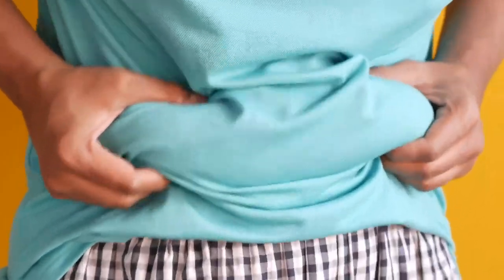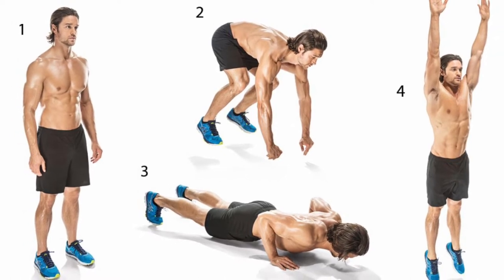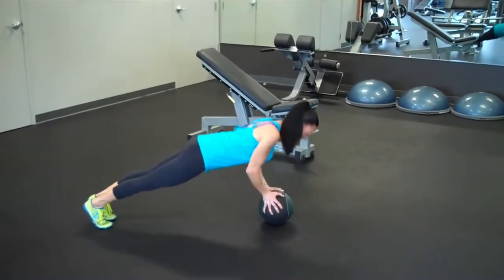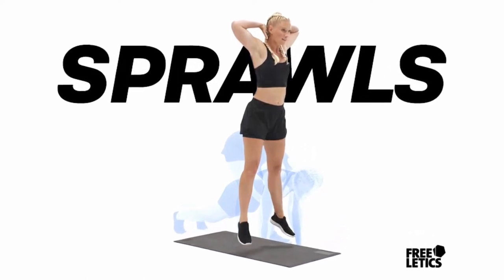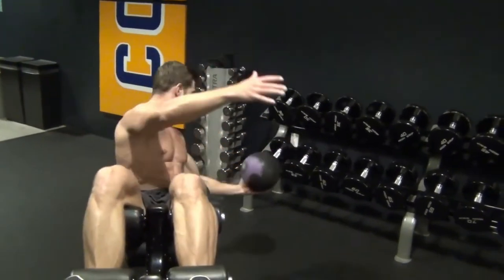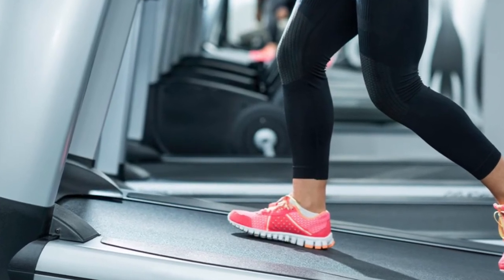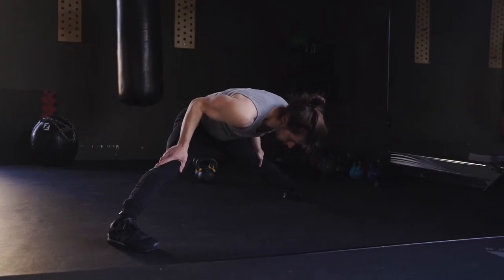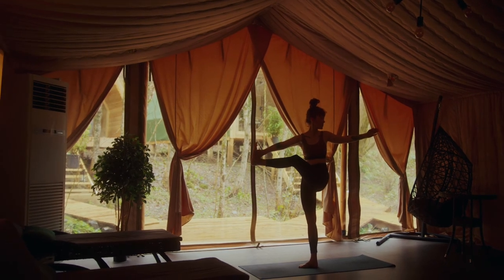Top 10 HIT Workouts to Lose Belly Fat Quickly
Belly fat, as the name implies, refers to the excessive build-up of weight around the center or abdominal region of the body. You can shred that belly fat by trying out these workouts. First, we have Burpees. Here, you stand upright with your feet shoulder distance apart. Then lower your body towards the ground, and assume a low squat position. Place your hands outside your feet, then slowly hop your feet back such that your chest touches the floor. You then have to push your hands against the floor into a plank position, before jumping your feet outside your hands. Followed by an explosive jump into the air with your arms over your head.

This exercise focuses more on your core, chest, lats, shoulders, triceps and quads. Even more, performing Burpee increases heart rate and blood circulation, since the workout involves explosive plyometric movement.

Welcome To Fast Nutrition!
Where You Can Learn To Use Minimum Training For Maximum Results.